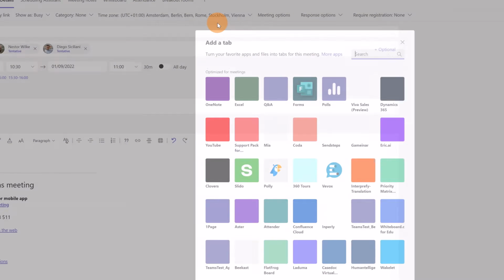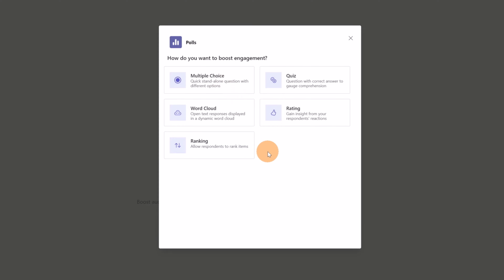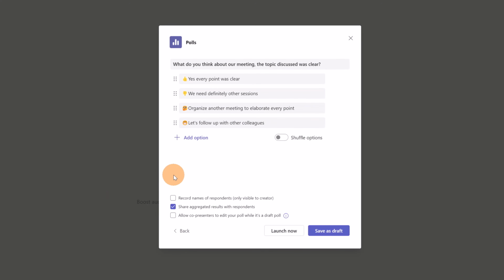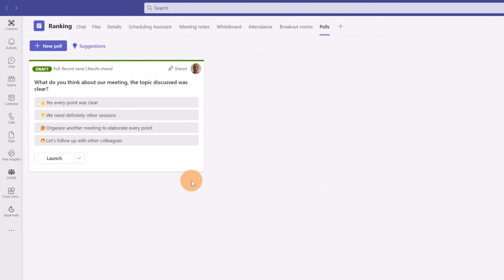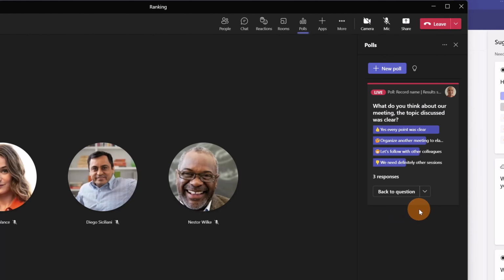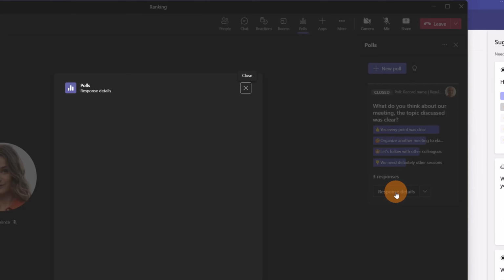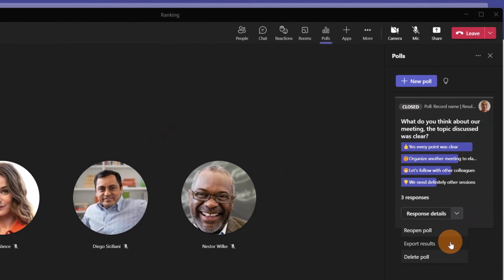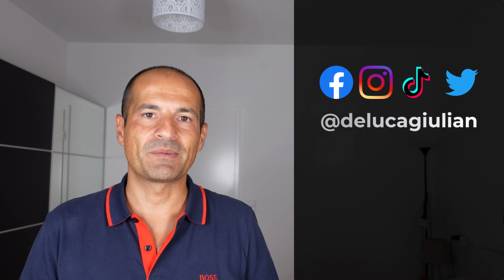📊How to create a ranking poll in Microsoft Teams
The Ranking question type is now being added to the Polls app within Microsoft Teams.
This feature is a quick and easy way to increase meeting engagement and collect information from attendees.
For example, if you want to poll attendees on how well they understood the meeting content or how satisfied they are with the meeting, you can now do so directly in Microsoft Teams.

⏲Timestamps
0:00 Introduction
0:14 How to create a ranking poll
3:18 Ranking from Teams mobile app
4:04 Results of the ranking poll
5:45 Conclusion